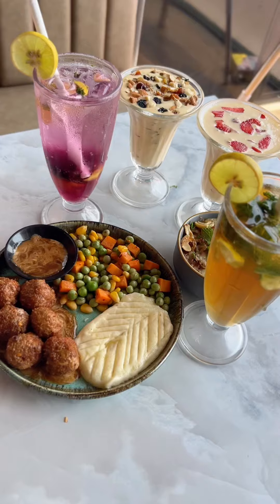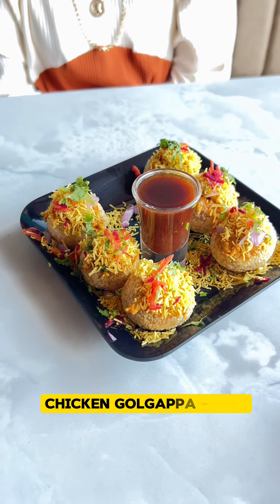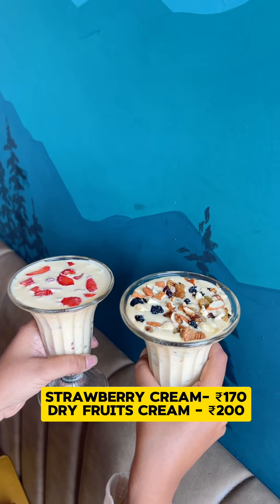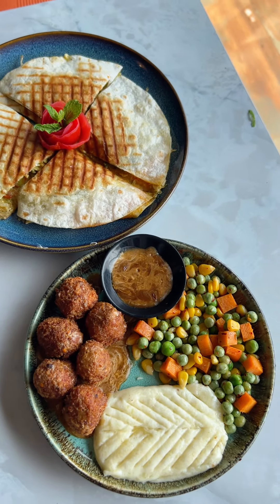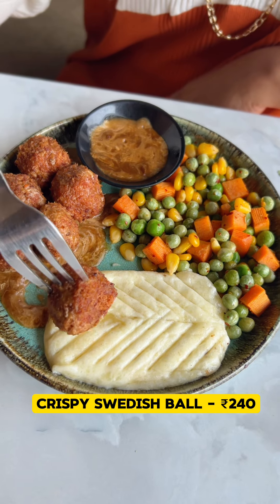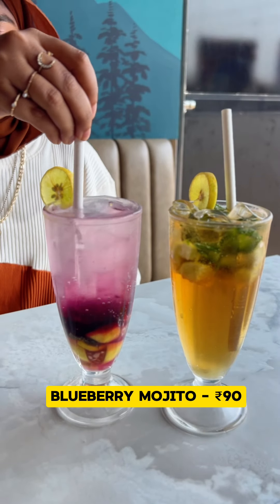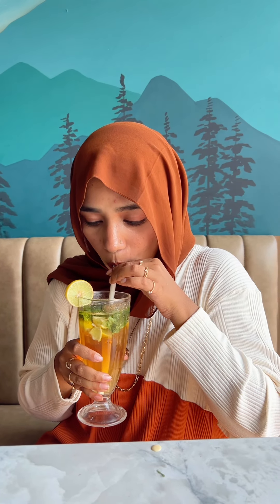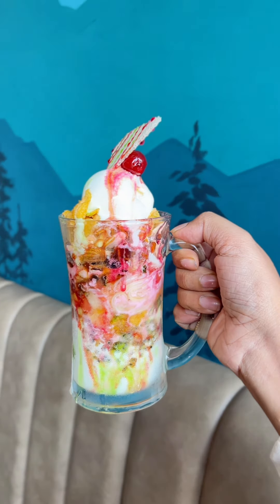Aesthetic cafe with tasty food | food vlog - 3